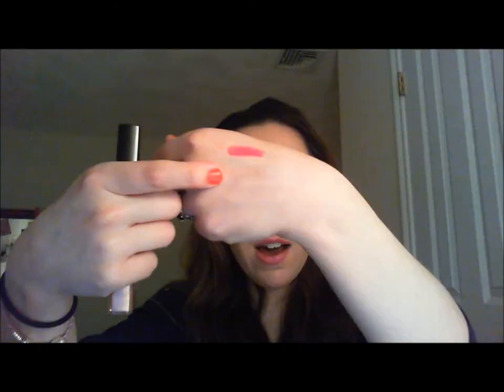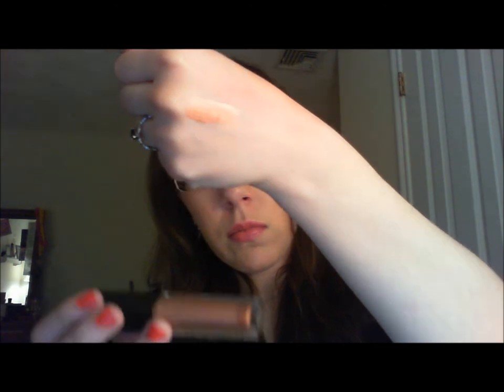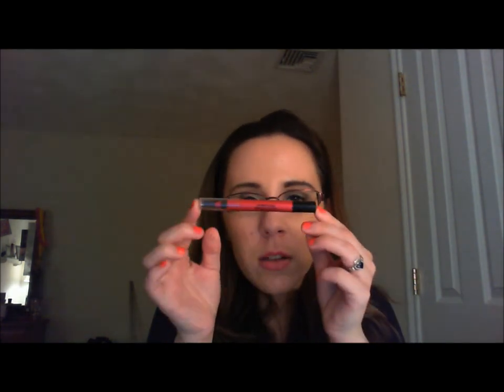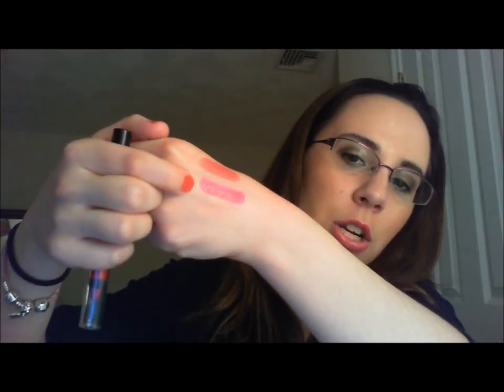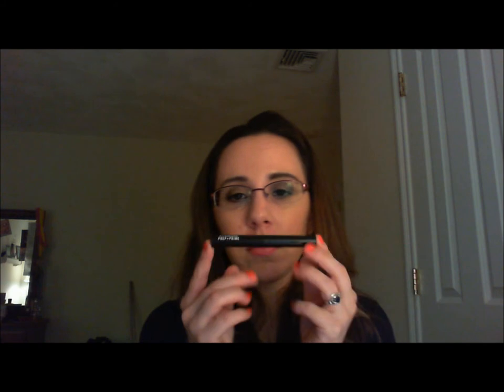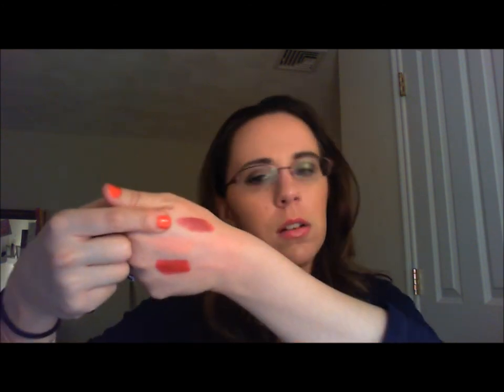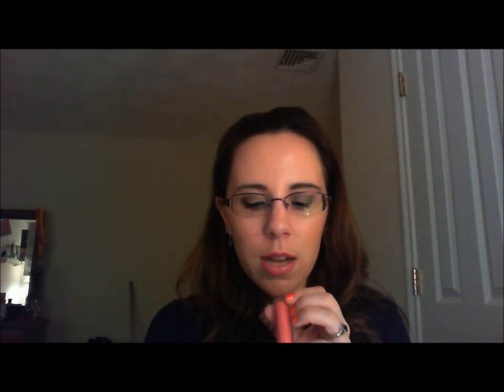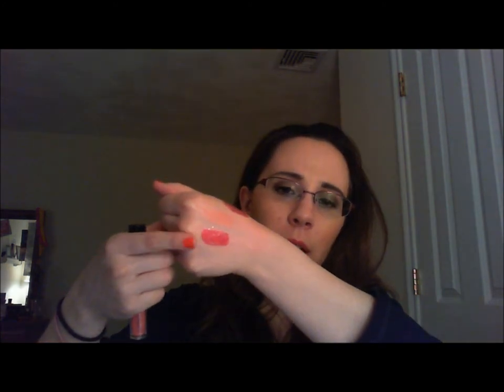Best of lips! | Makeupbyjennavlog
For a full list of products be sure to check out my blog!